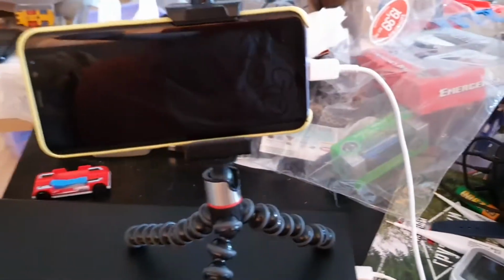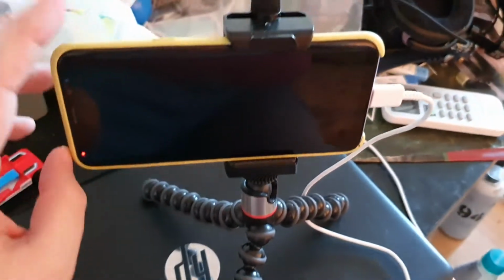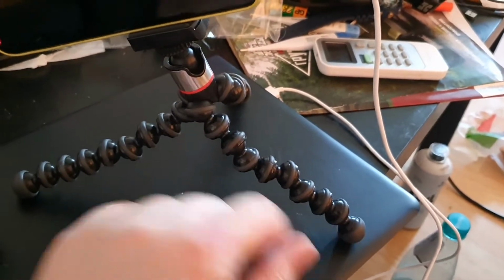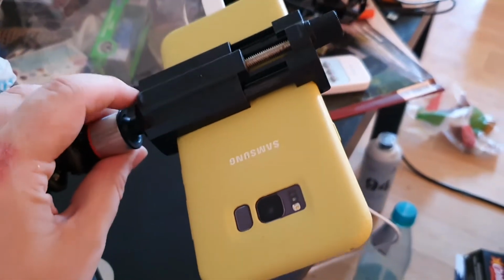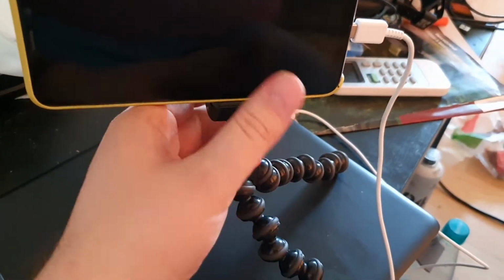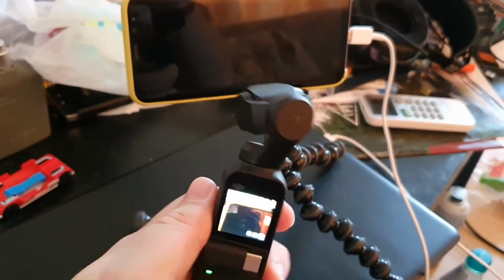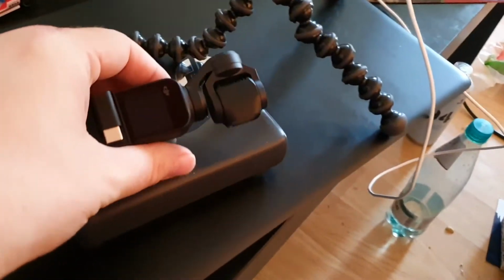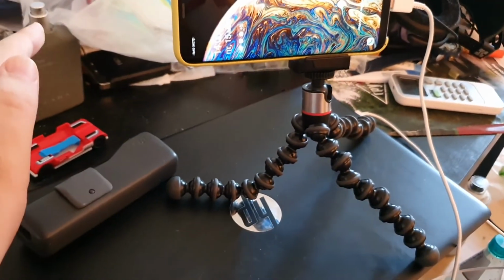How to make video for youtube? Best cameras for YouTube in 2020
This will be video about my stuff to make diecast reviews, hot wheels reviews, matchbox reviews and other reviews for this channel. How to make video for youtube? How to make video for youtube? Best cameras for YouTube in 2020. What camera I use to create video on youtube? Usually I use my phone Samsung Galaxy S10+ as my main camera, Samsung Galaxy S8+ as my second camera. And sometimes for full review I use DJO Osmo Pocket camera.

It help me to grow my channel. I hope this video will be helpful for beginners.